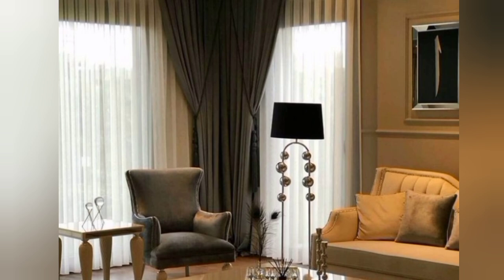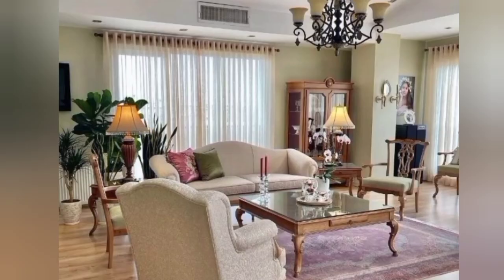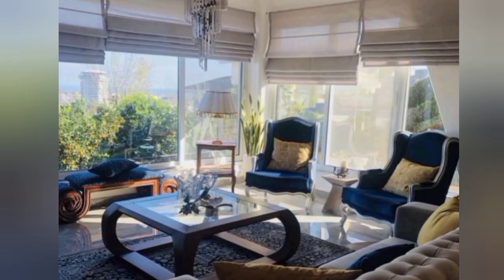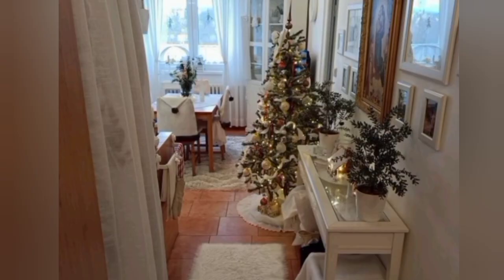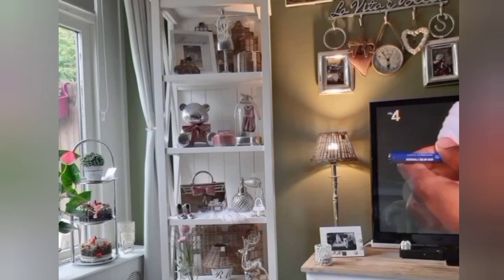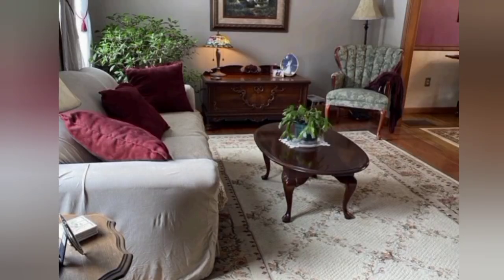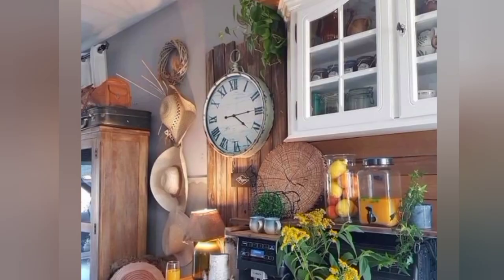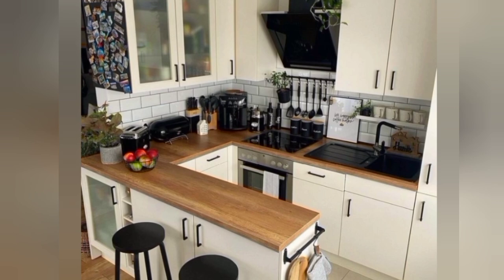vintage farmhouse decor|decor ideas 2024| 2024 trends|vintage cottage decor|farmhouse decor haul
your quries
decor ideas 2024

Diy shabby chic decor|shabby chic cottage decor| French country style decor|

Shabby chic home decor|interior design trends 2024|shabby chic style|

vintage cottage decor
vintage decor
vintage farmhouse decor
vintage style farmhouse
decoration ideas
vintage home decor
farmhouse decorating
ideas 2024|farmhouse
interior design ideas|
farmhouse decorlwinter
decorl
farmhouse decor
farmhouse decorating
ideas
farmhouse style living
room ideas